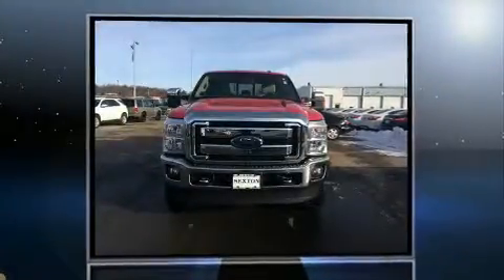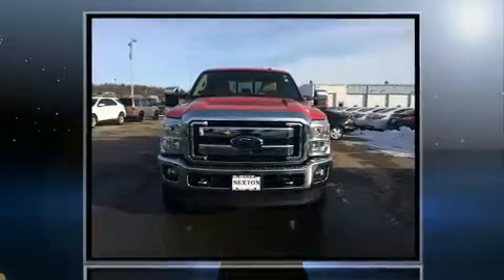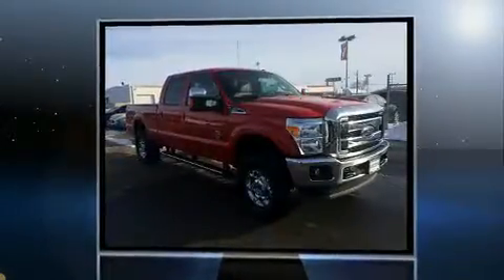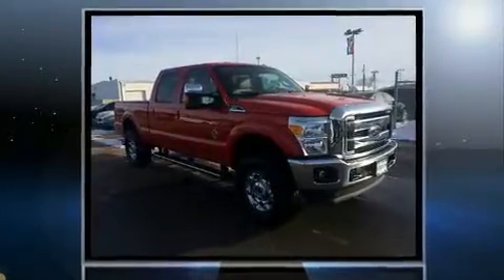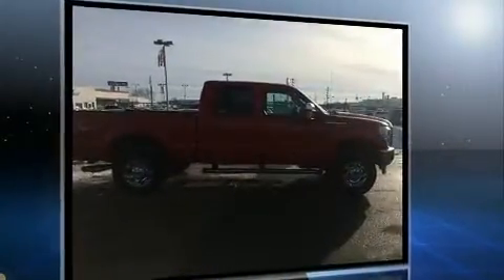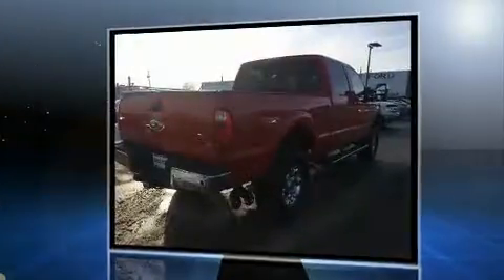2014 Ford F-250 in Moline, IL 61265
Sexton Ford
3802 16th Street

You can expect a lot from the 2014 Ford F-250. With just over 30,000 miles on the odometer, this vehicle invigorates its segment with sporty proportions, generous equipment and exceptional safety! It features an automatic transmission, 4-wheel drive, and a powerful 8 cylinder engine. Ford infused the interior with top shelf amenities, such as: front and rear reading lights, variably intermittent wipers, a rear step bumper, tilt and telescoping steering wheel, an overhead console, a trailer hitch, and more. Ford ensures the safety and security of its passengers with equipment such as: head curtain airbags, front SIDE impact airbags, traction control, brake assist, ignition disabling, and 4 wheel disc brakes with ABS. For added security, dynamic Stability Control supplements the drivetrain. We know that you have high expectations, and we enjoy the challenge of meeting and exceeding them! Please don't hesitate to give us a call.